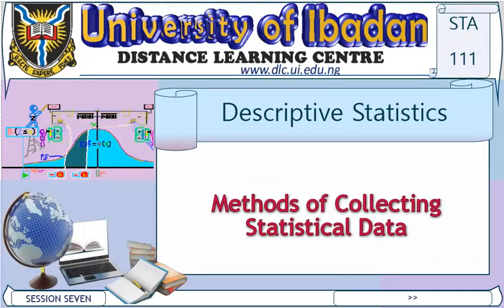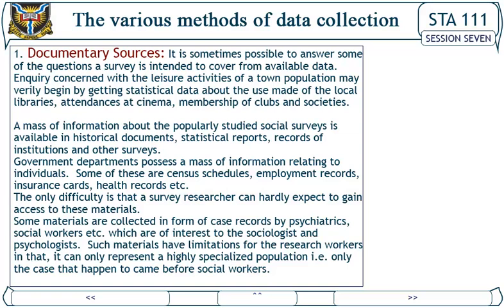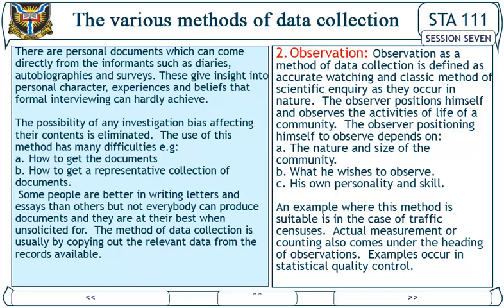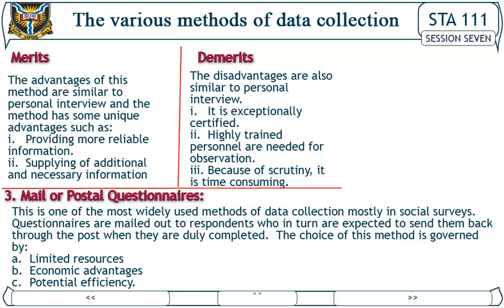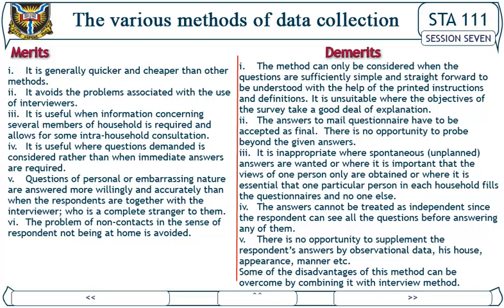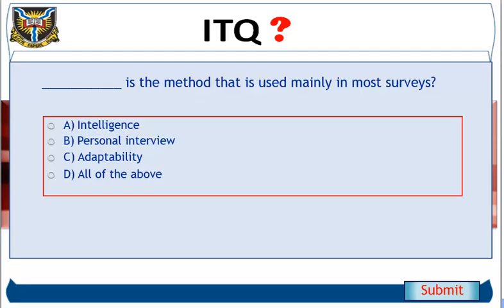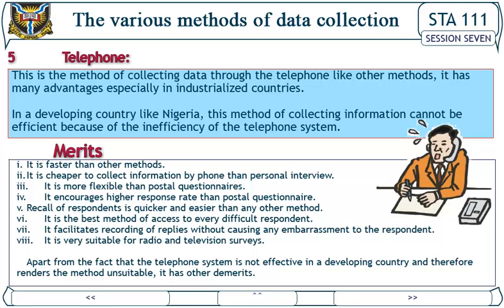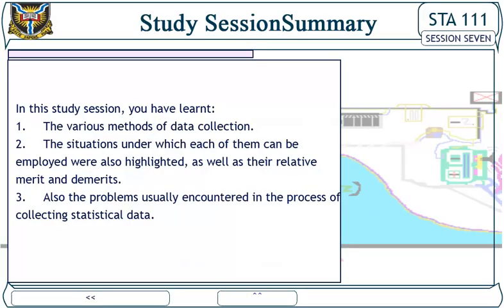STA 111 SS7